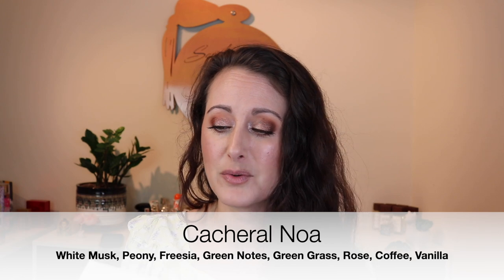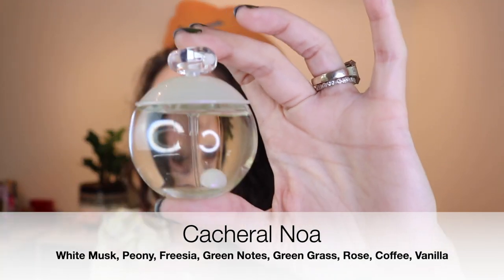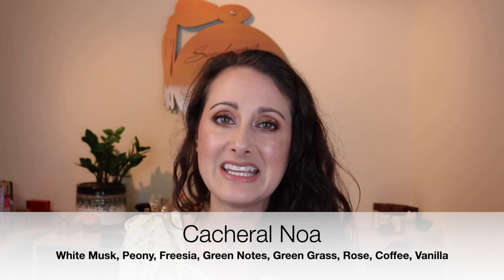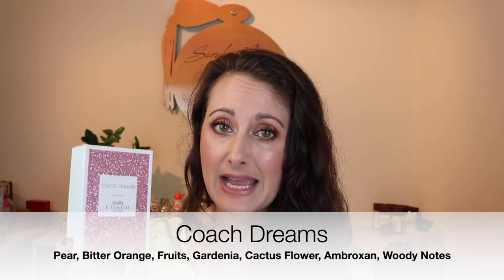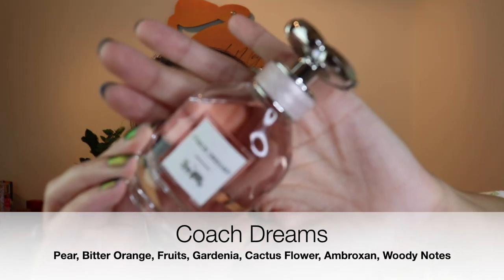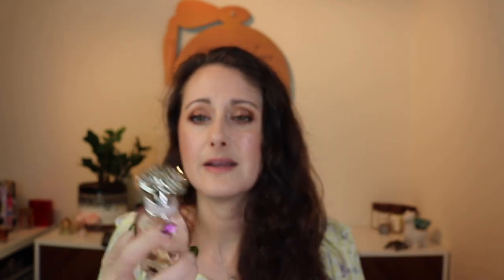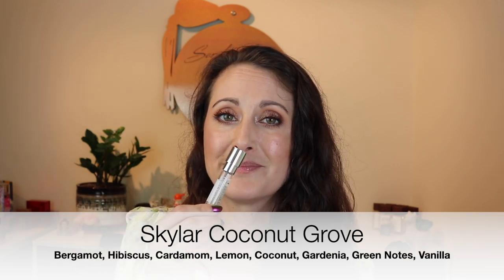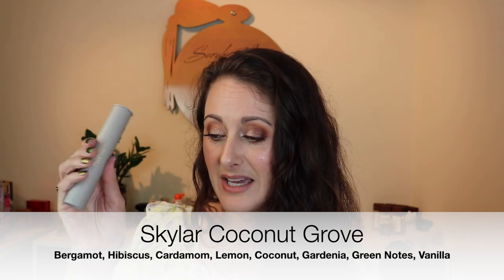Super Affordable Small Walmart Haul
Hey Everyone! I know, I know, another haul. Just hang with me as I went on a little buying spree and have to share it all before I start wearing/reviewing it. You can definitely find some affordable gems on the Walmart website and I definitely found some here. Not all successful, but I am happy to have gotten my nose on these. I hope you enjoy!!

Urban Outfitters Ambre Etoile

Snail Mail:
Sarah Mayes